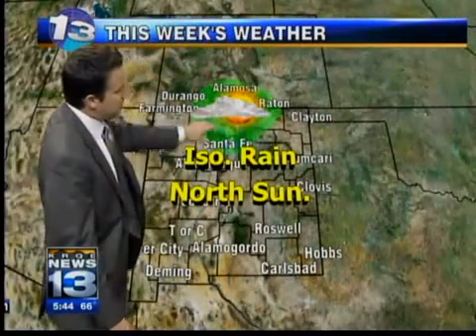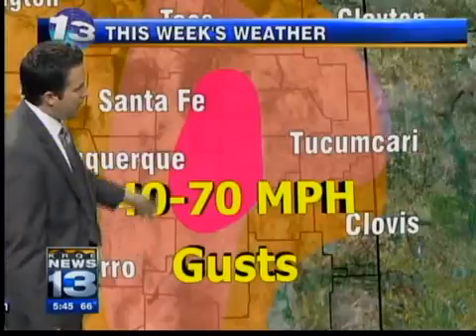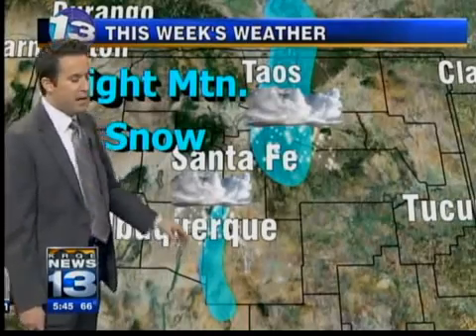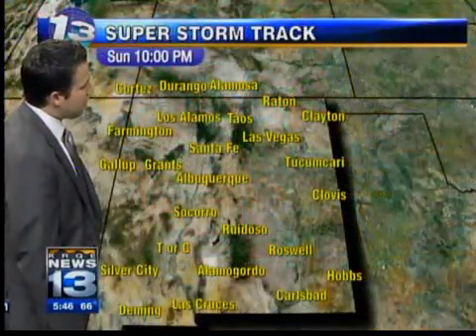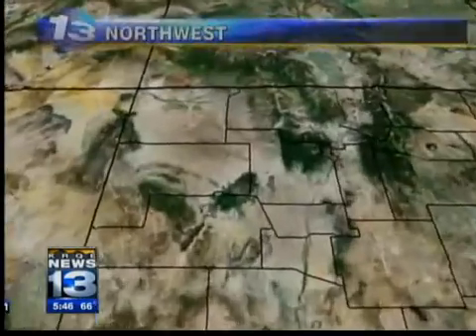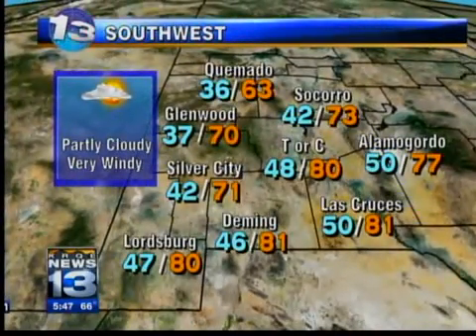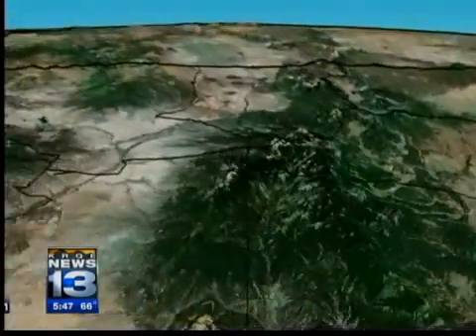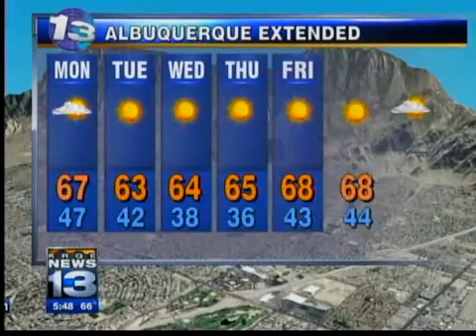Ian's Evening Forecast, Oct 24